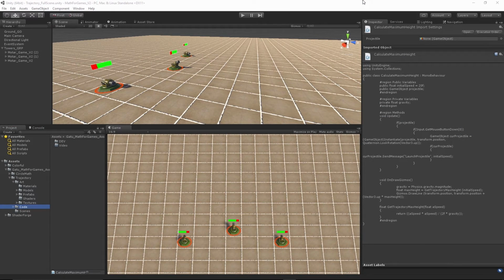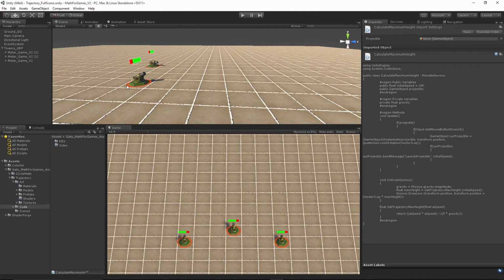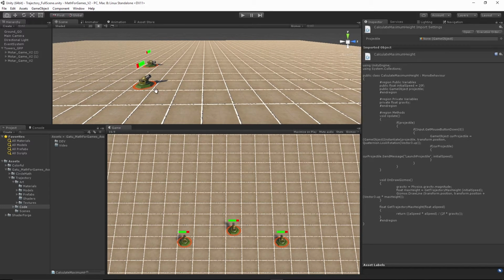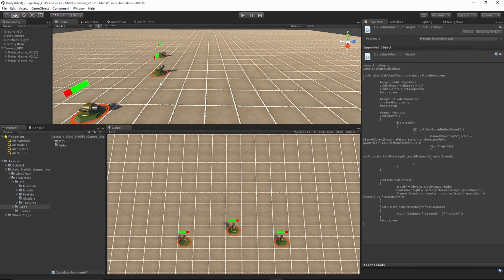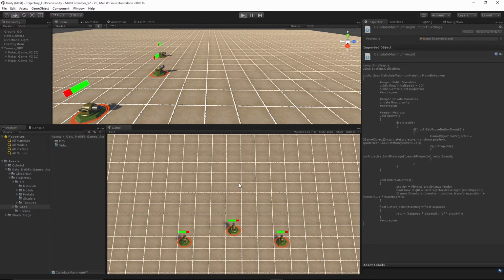GaTu - Unity - Calculating Trajectory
Understanding how to calculate objects traveling through the air becomes is very important when providing fun and creative game-play mechanics. In this next Math for Games course, we will walk you through the different techniques of calculating trajectory for projectiles. We will look at how to tackle different components of the trajectory calculation as well as talk about how to use different equations to solve for things like angle of reach and flight time. By the end of this course you will have a solid understanding of the math used to calculate trajectory as well as the code to use in your own game development projects.